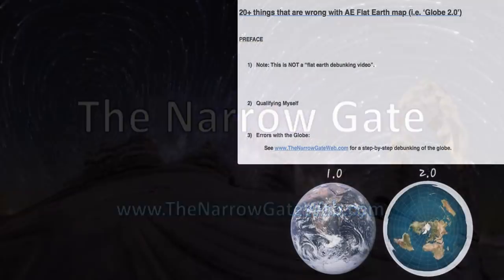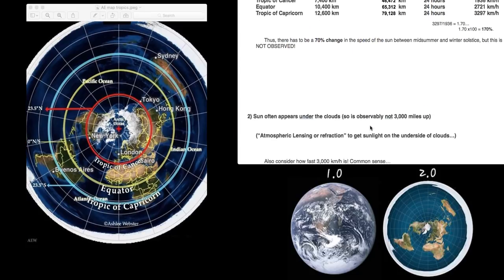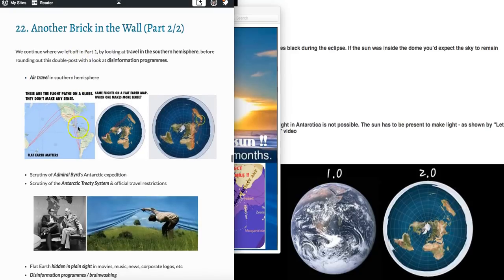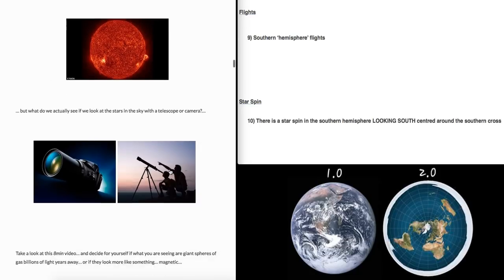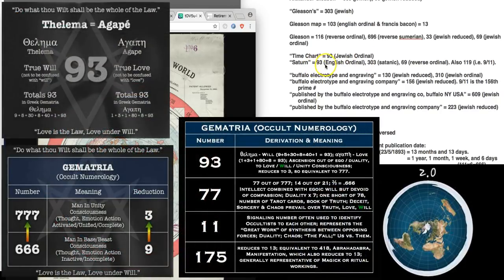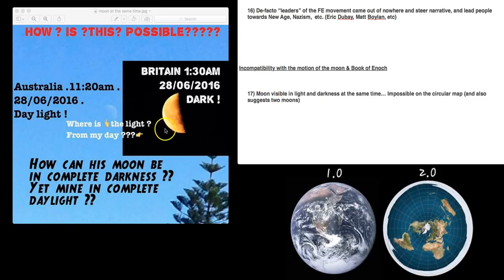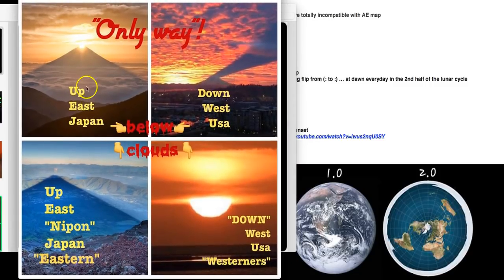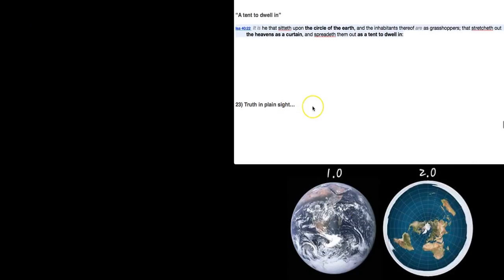FLAT EARTH: 20 Things Wrong with the AE Map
The Earth IS flat, but the map we have been provided with (yes, provided!) is provably full of holes. This video outlines 20 of those holes, in a logical step-by-step manner. The 20 points covered are listed for your reference below, but please do watch the video before making your mind up and commenting.

Please also note that I am very familiar with the FE Azimunthal Equidistant map and have not written it off lightly, given that I have previously spent countless hours writing numerous blog posts on it. All of my work relating to the AE map can be found on my (blog posts #16-24 and #27).

20+ Things Wrong with the AE Map:

1) The speed of the sun would have to change by 70% between summer & winter
2) The sun often appears under the clouds (so is observably not 3,000 miles up)
3) The sun rises in a south easterly direction in Chile/SouthAfrica/Australia.
4) With the accepted path of the sun and moon in the AE map there would be a total eclipse once a year (which is not observed).
5) The sky goes completely black during the eclipse (which shows that the sun isn't inside the dome).
6) 24hr SUN-light in Antarctica is impossible, and inconsistent with daylight hours in southern Chile.
7) Solar Analemma says that the sun is at a significantly different height between autumn and spring, and yes we measure no significant temperature difference (nor do we observe the way the solar analemma says that the sun behaves - in real life).
8) The sun travels in a STRAIGHT LINE at equinox - not in a circular motion - as proved by the Sri Padmanabha Swami Temple in India.
9) Southern Hemisphere flights are too long on a FE map, though this could hypothetically be explained with faster aircraft.
10) There is a southern star spin with a different set of stars compared to the stars seen in the northern "hemisphere".
11) The Southern Lights behave exactly like those in the North, suggesting that there are two identical axis points rather than a pole and ring.
12) The UN Map has 33 sections. 33 is a masonic hoax code, which tells us straight up that the map is false.
13) The Gleason map is FULL of masonic symbolism and numerology.
14) The AE map has gone into the mainstream, which suggests that there is an agenda behind it.
15) AE map and dome programming in shows like The Simpsons and Under the Dome.
16) The FE is being attached to the New Age movement by Eric Dubay; among other controlled opposition agents.
17) The moon can be photographed in daylight and nighttime at the exact same time in England and Australia, suggesting that there isn't just one moon.
18) Enoch's 6 gates are totally incompatible with the AE circle map.
19) The moon flips it's polarity (i.e. direction it faces) at dawn each day of the last 14 days of the lunar cycle, which cannot be explained by the AE model.
20) The green flash at sunset proves that the sun actually sets, rather than circling around overhead 24/7 at the same altitude.
Bonus) Discussion around the masonic square & compass, ancient megaliths, and our true cosmology.

Richard